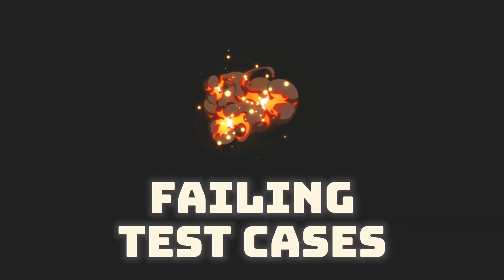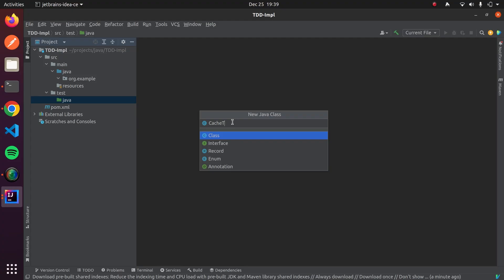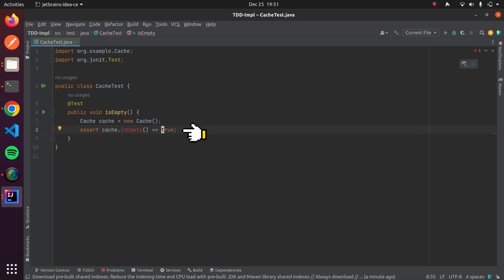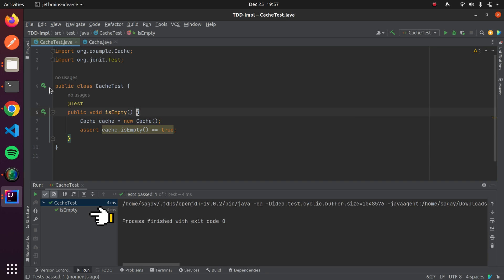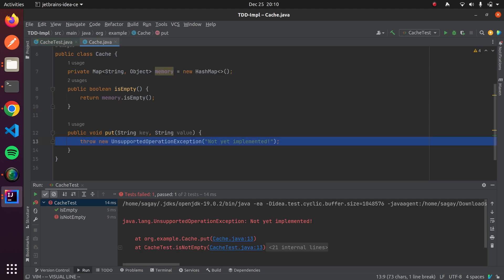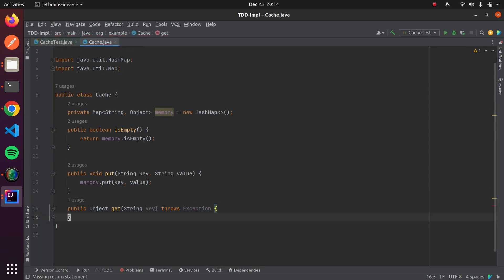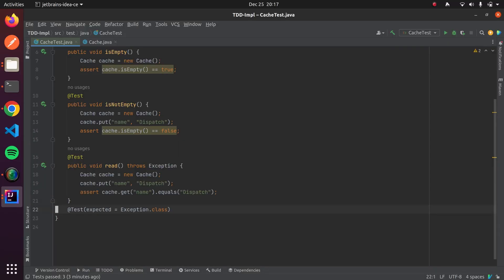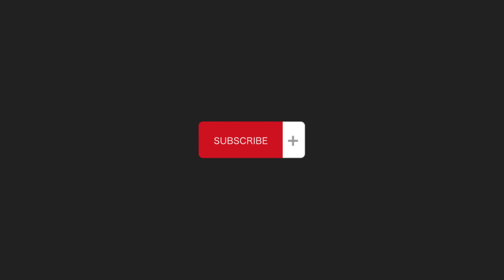TDD: The One Technique That Will Change Your Code for Good!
Welcome to the ultimate guide on Test-Driven Development (TDD) using the powerful Red-Green-Refactor methodology! 🚀

In this comprehensive tutorial, we dive deep into the core principles and practical application of TDD, a game-changer for developers seeking efficient and robust code.

🔴 What's the Red-Green-Refactor approach?
Learn the foundational concept of writing failing tests (Red), implementing code to pass those tests (Green), and refining code without altering its functionality (Refactor). Master this iterative cycle to enhance code quality and development speed.

⚙️ What you'll discover:

Understanding the TDD workflow step-by-step
Practical examples demonstrating Red-Green-Refactor in action
Tips to leverage TDD for bug-free, maintainable code
Common pitfalls to avoid and best practices to adopt
Real-world scenarios showcasing the power of TDD
Whether you're a beginner or an experienced developer looking to level up your skills, this tutorial provides invaluable insights and hands-on guidance to harness the potential of TDD.

Join us on this coding journey and revolutionize the way you write software! Let's write better code together! 💻✨